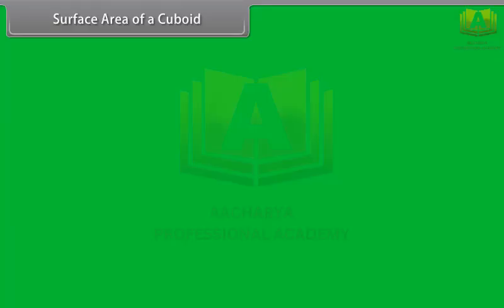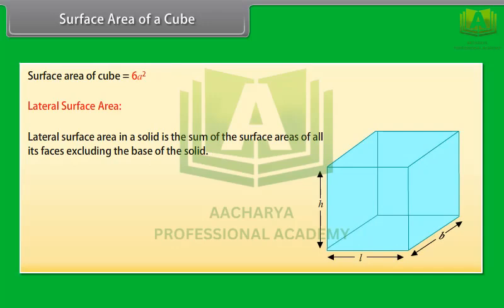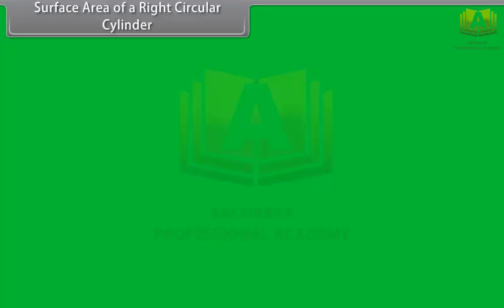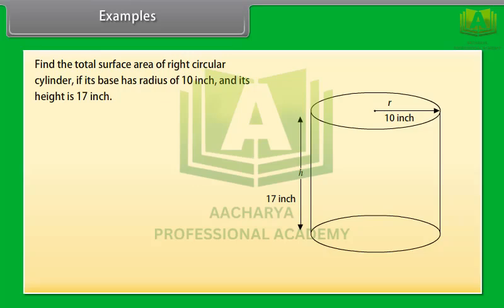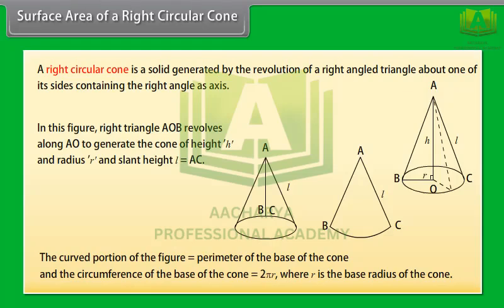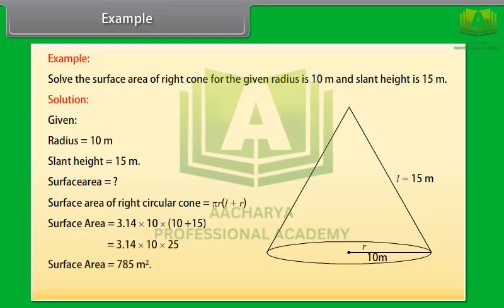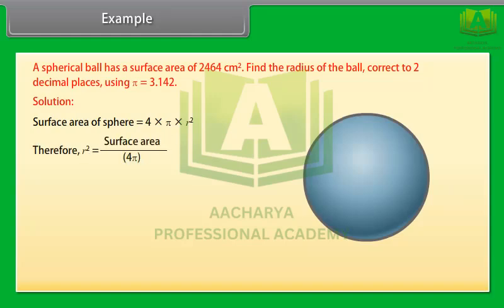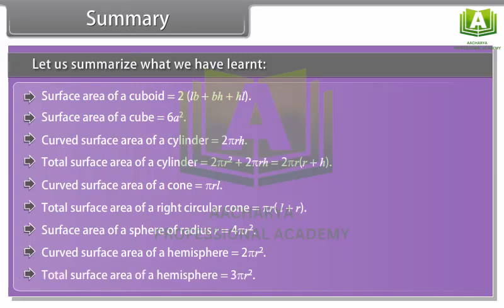9TH MATHS Surface Area